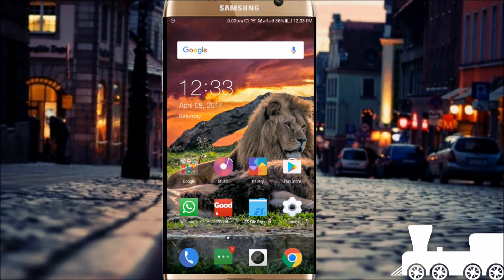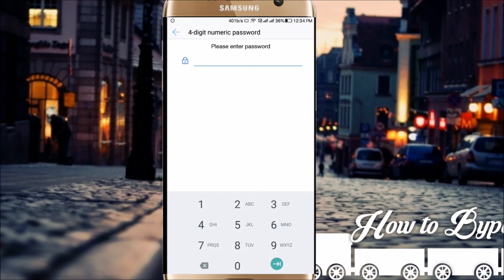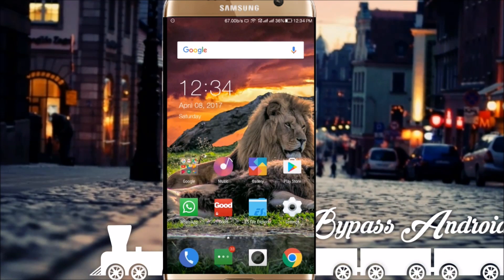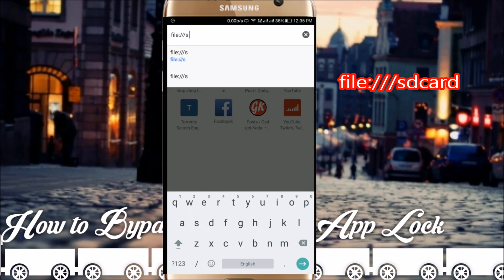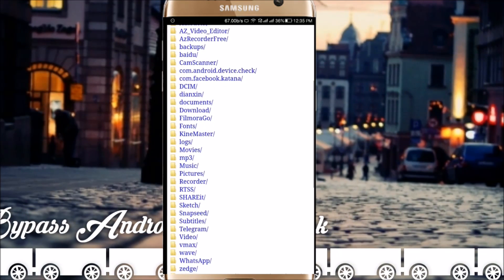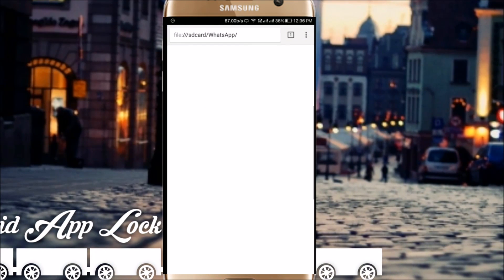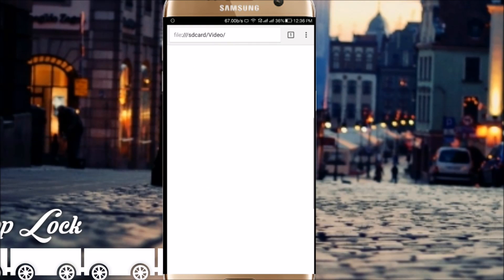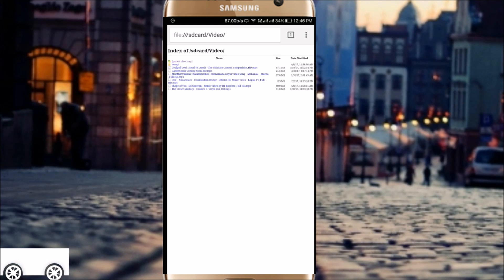How Anyone can Bypass your Android app lock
Hello everyone..!! Most of you will be using Android applocks to lock your apps. Do you think it can protect all your content?? In this video we will be showing how to bypass android App lock and how easily anyone could access all the contents in your Phone